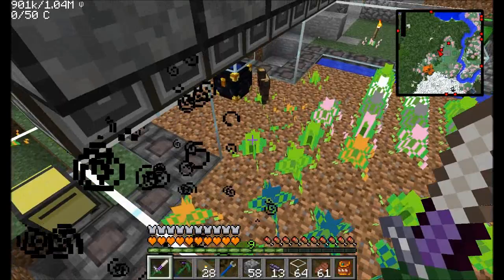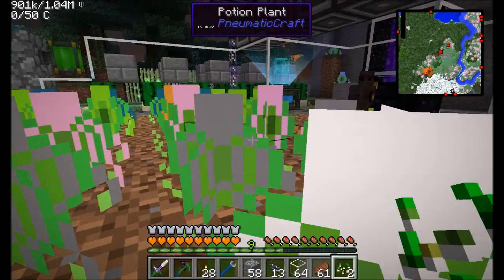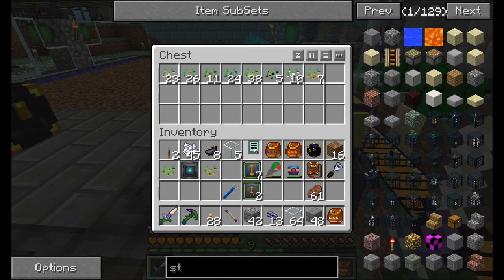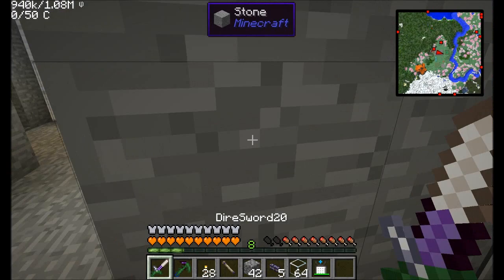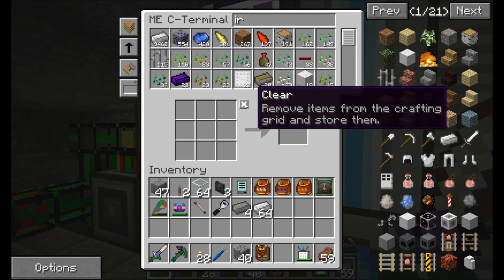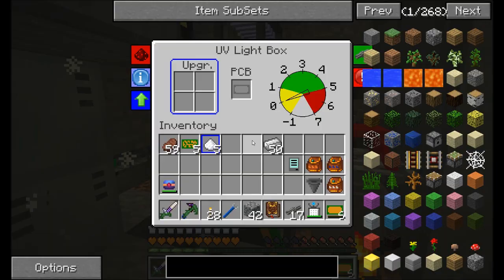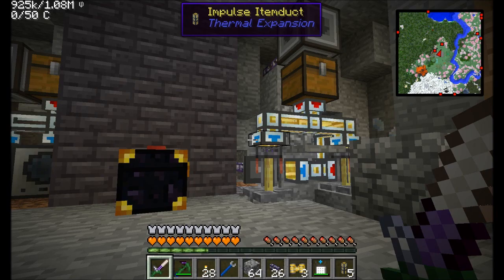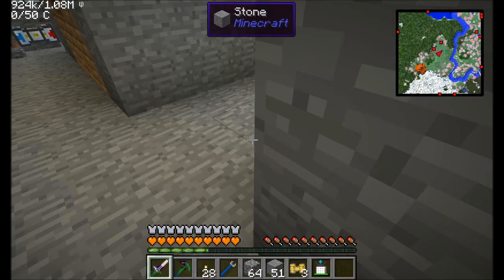Lets Play S6E82 Plant Harvesting + Potions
Now that we've got the planting of these weird crops down, we might as well harvest them.  But how???